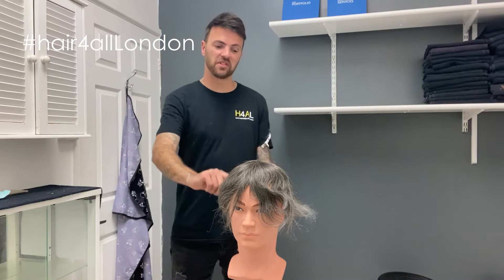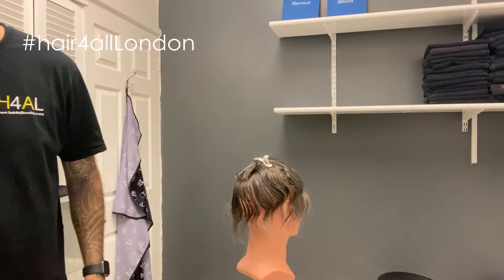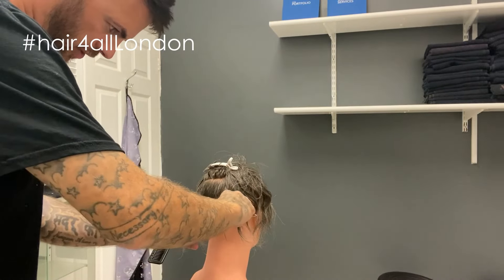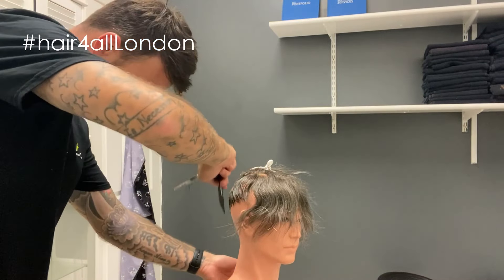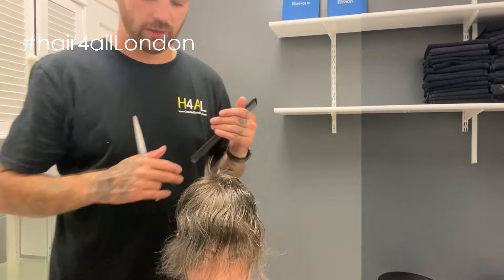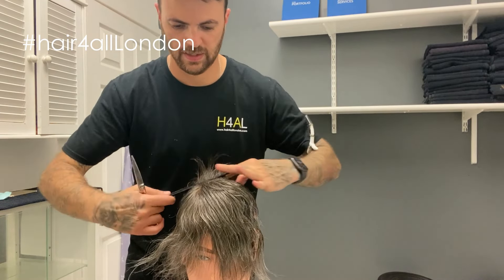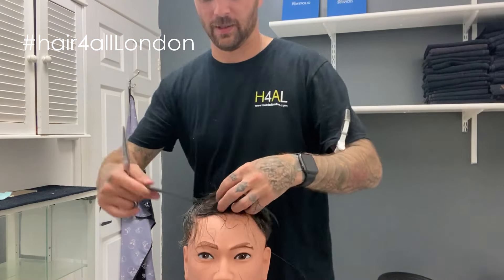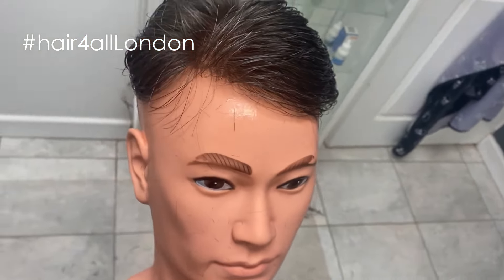How We Cut a Hair System Close Up | Non-Surgical Hair Replacement System for Men/Women UK/USA